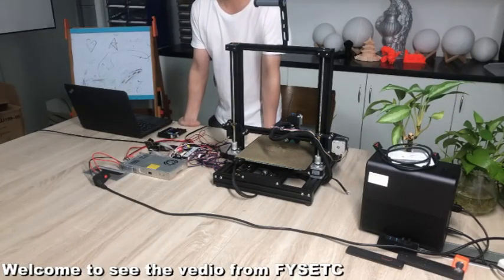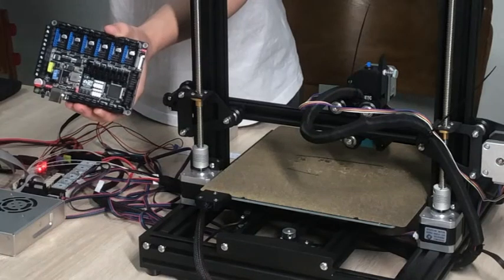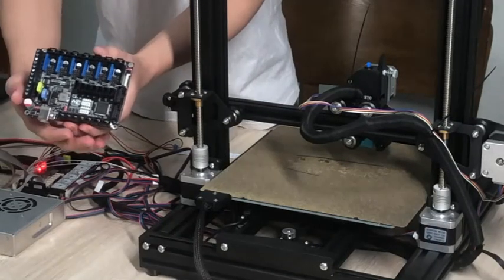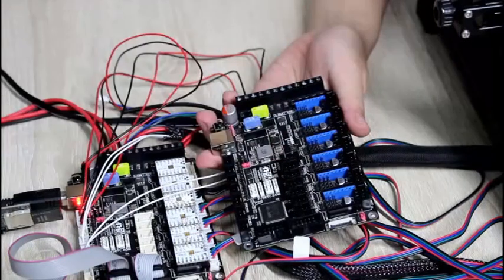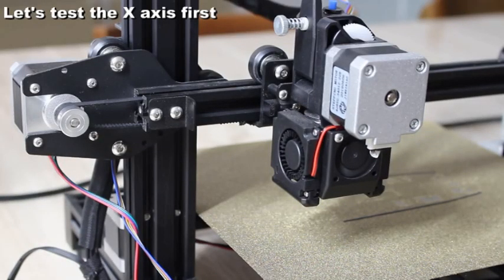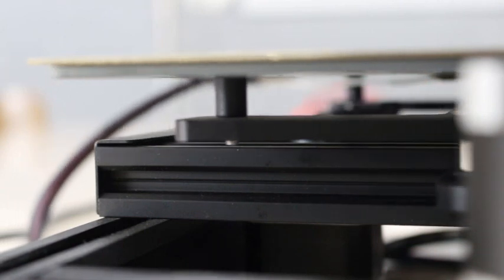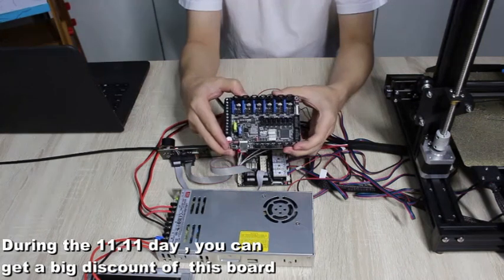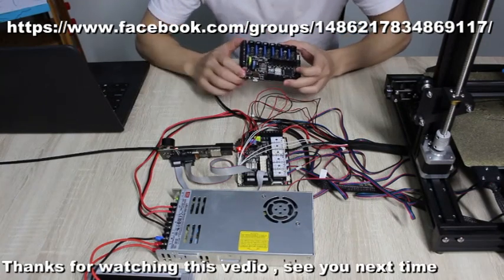FYSETC TMC2209 sensorless homing ON FYSETC S6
The FYSETC S6 board is a feature rich all-in-one electronics solution for 3D printer and other CNC devices. It provides six drivers slots and supports Pololu pin compatible stepper drivers, especially the TMC drivers modules. There is no need for flying wires when using TMC2100, TMC2130 and TMC2208. and SPI,Usart and ther pin configer functions are available.

Feature :
Based on STM32F446 180Mhz，all IOs can withstand 5V voltage
6 TMC stepper drivers support, no need wire Uart/SPI
Improved TMC jumper settings ，simpler and easier to understand
Main power reverse protection circuit，safer

28V input max，12V@5A，5V@2ADC-DC circuit，3.3V@0.6A LDO
Two car fuses for hot bed input and main power input
Limit switch socket 24V/5V/3.3V optional, ready for more other equipment, such as inductive sensor, BL-Touch
 XH connector and MX connector are optional
3pin temperature header, you can use thermistor or thermocouple (requires AD597 module)
3 ways PWM fans ，2 ways RGB led ，12V & 24V optional
 EXP1 & EXP2 have more multiplexing functions, such as USART, I2C, CAN
 SD card & USB upload support
the link for FYSETC S6: